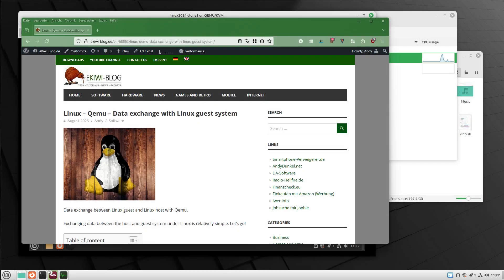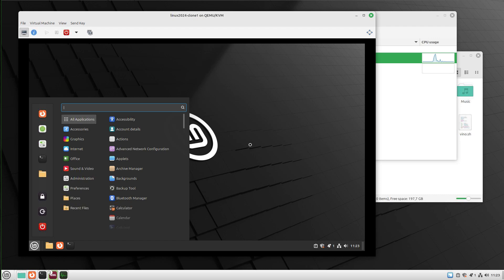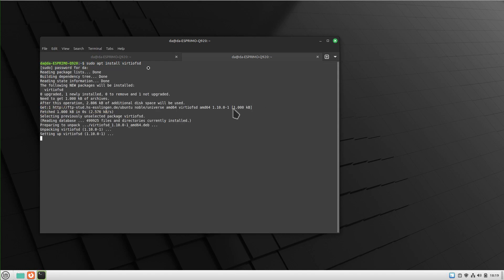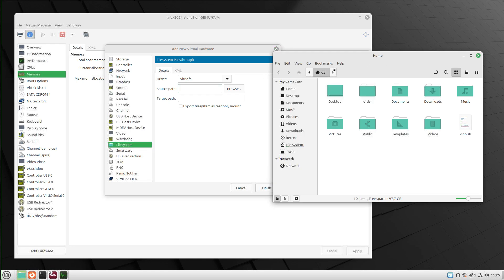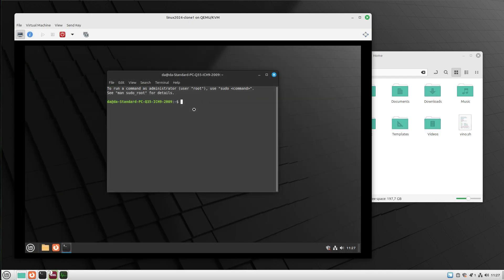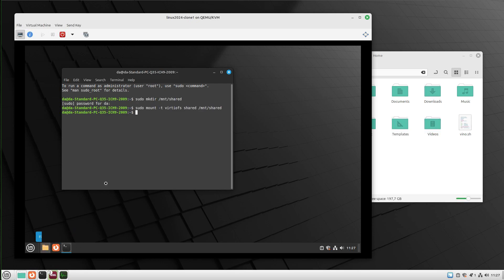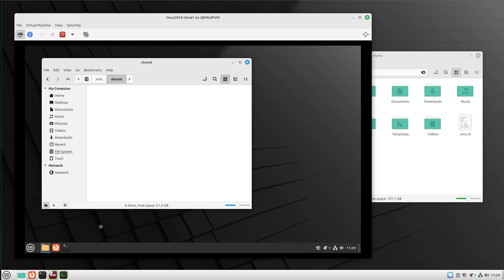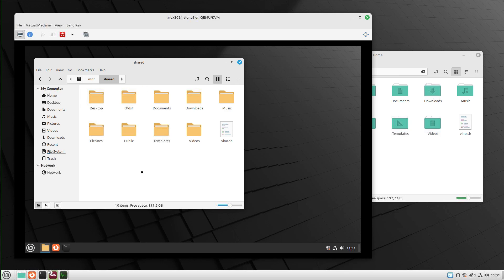📁 Linux + QEMU: How to Share Folders Between Host and Guest Systems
In this video, you'll learn how to easily exchange data between a Linux host and a Linux guest system using QEMU and Virt-Manager. We’ll walk through setting up a shared folder using `virtiofs`, mounting it inside the guest, and configuring it to auto-mount at boot. No more dragging files back and forth manually!

00:00 Intro
00:38 Install virtiofsd on the host
01:05 Add a shared folder in Virt-Manager
02:05 Mount the shared folder in the guest
03:03 Set up auto-mount with /etc/fstab
03:41 Conclusion

💡 Perfect for anyone working with Linux virtual machines and looking for a clean way to share files across systems.